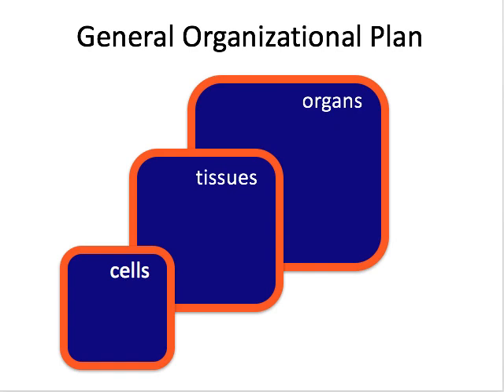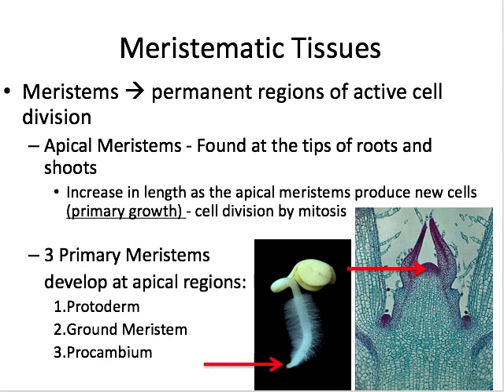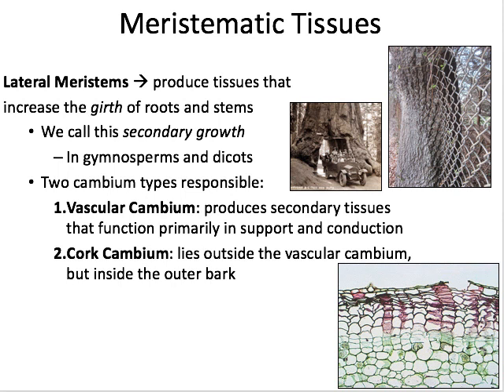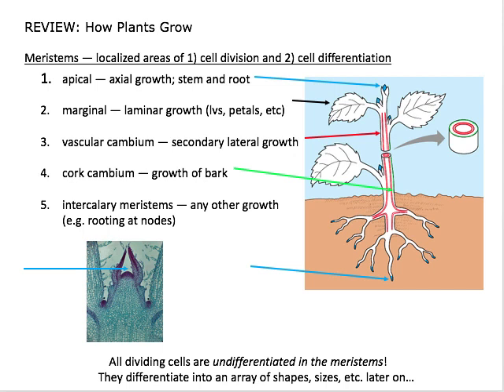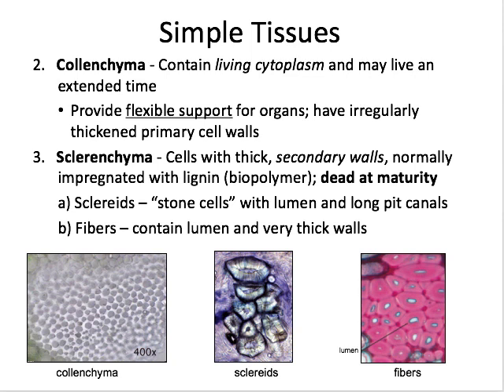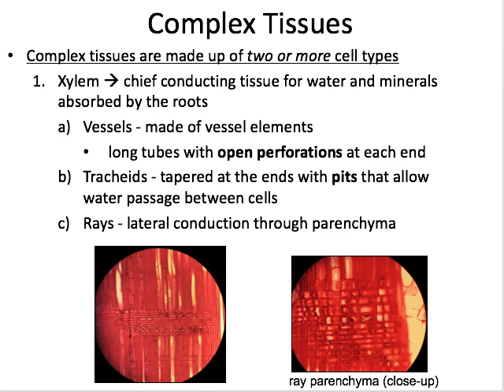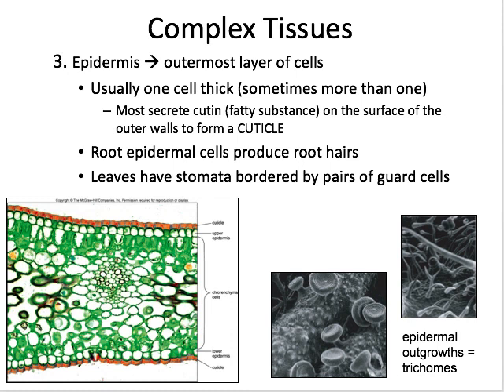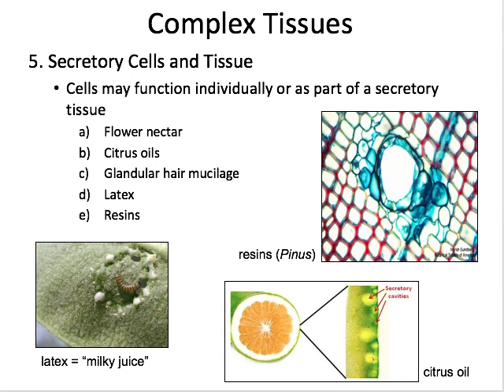Plant Tissues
This video covers the structure and function of plant tissues by type.